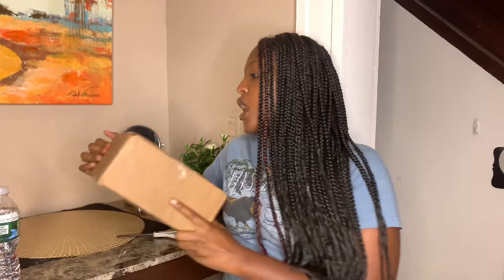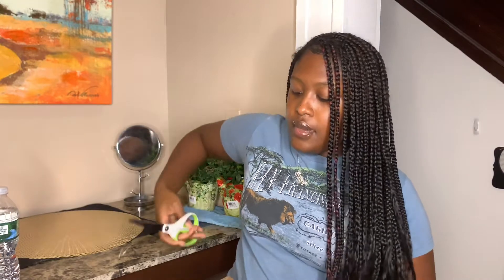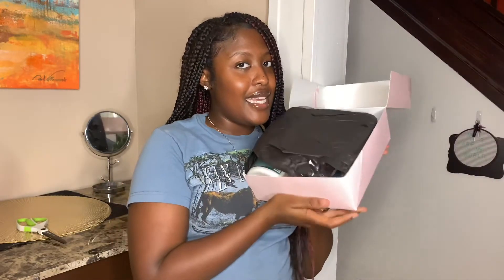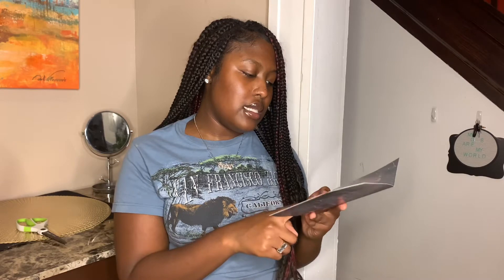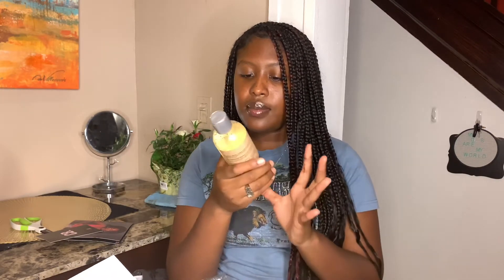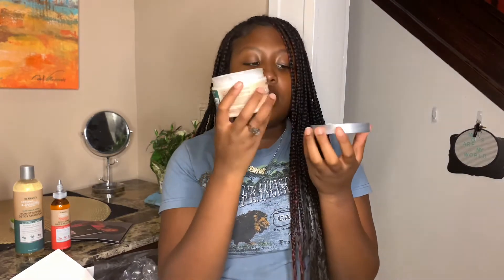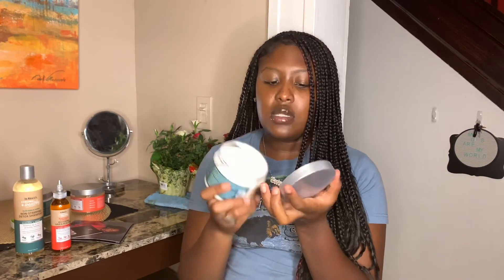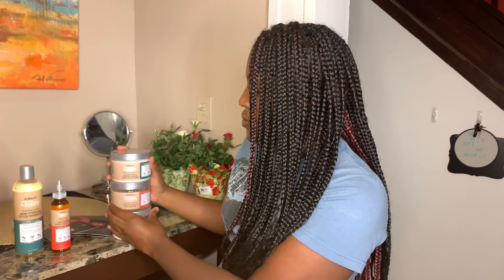Curlbox Unboxing | August 2020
Hey y’all ! I’m trying a new subscription called Curlbox here is my first video of the series.

Much Love ,
Desi ❤️